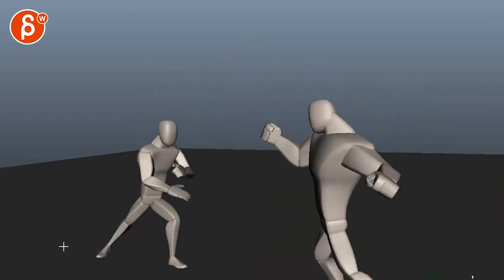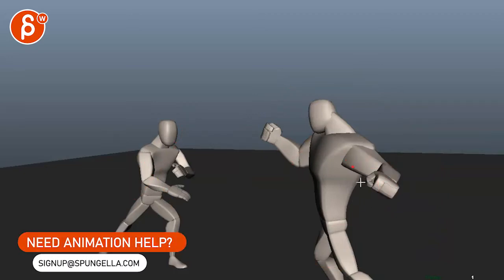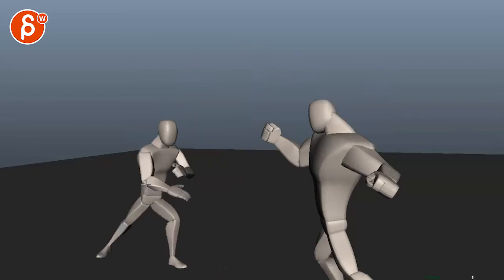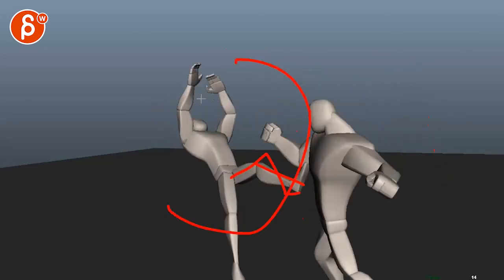Animation Workshop Omaima Mostafa #3 (2019)